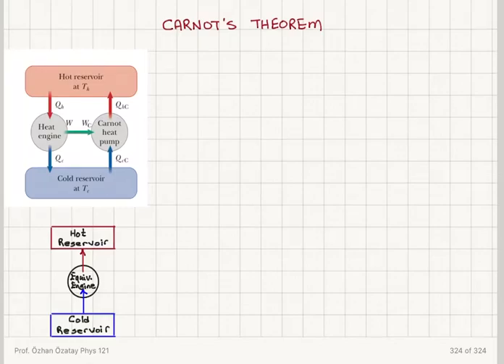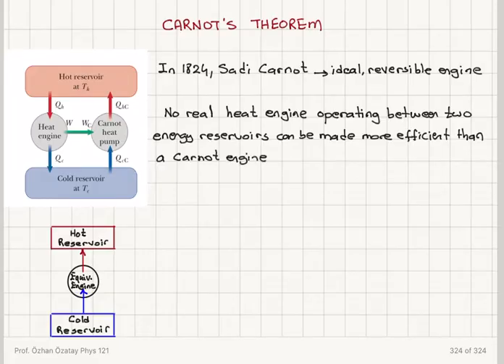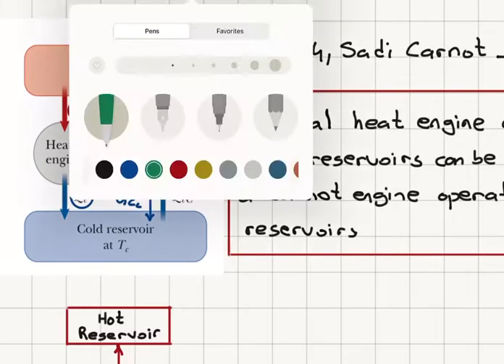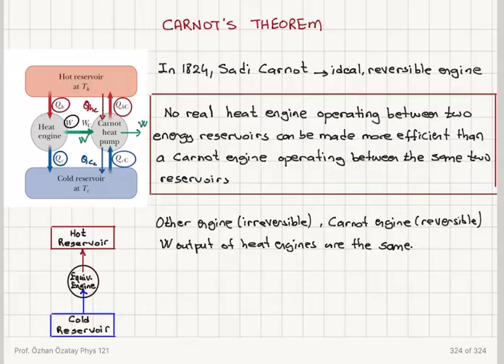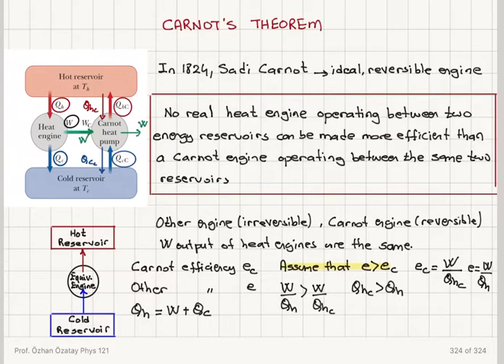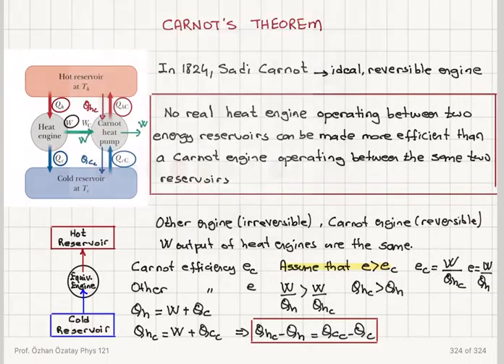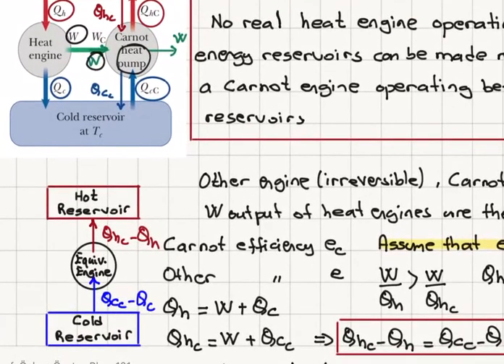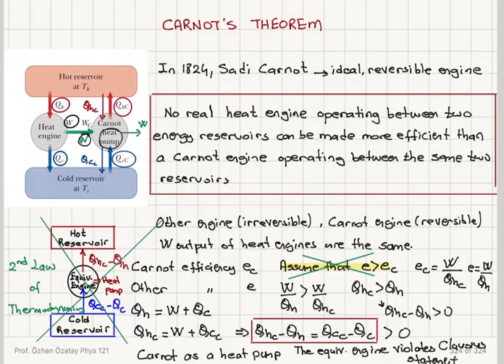Week 11-3 Carnot`s Theorem